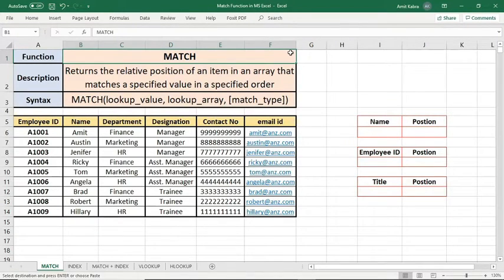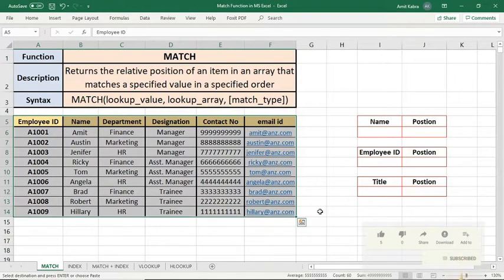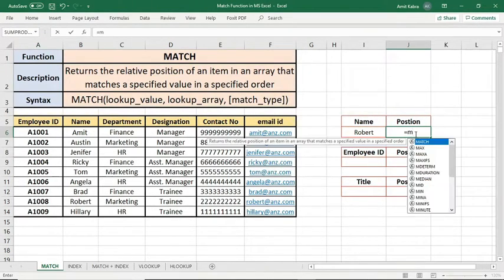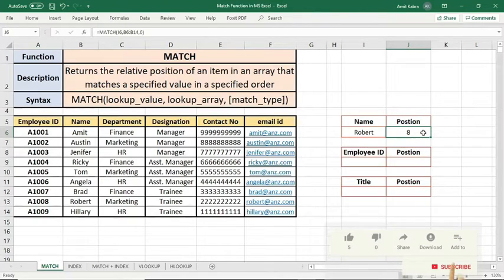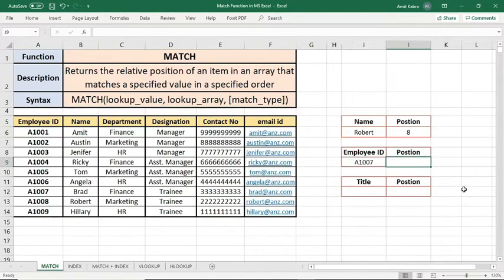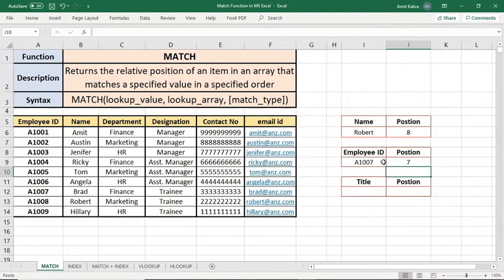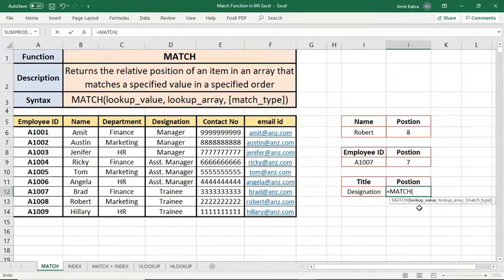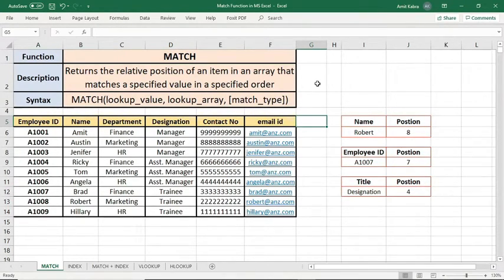MATCH Function in MS Excel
This video explains concept of MATCH Function in MS Excel.
- Explained by Amit Kabra